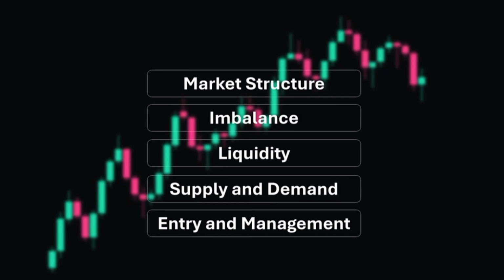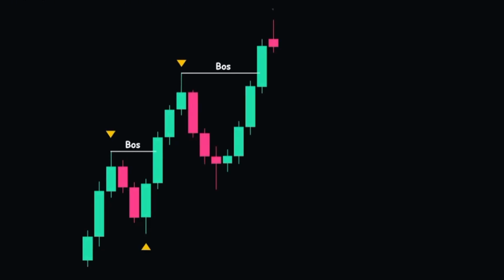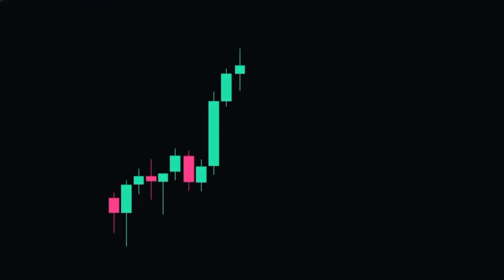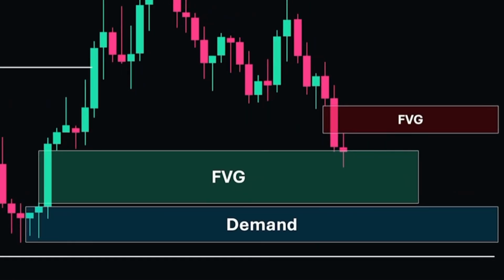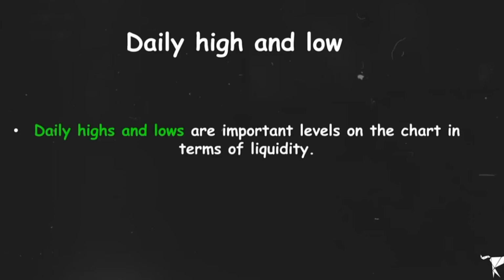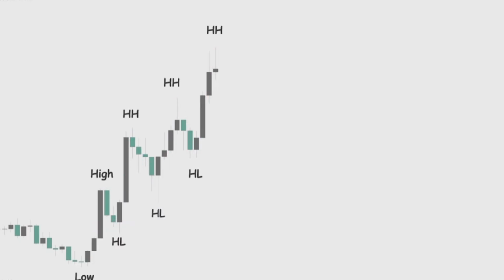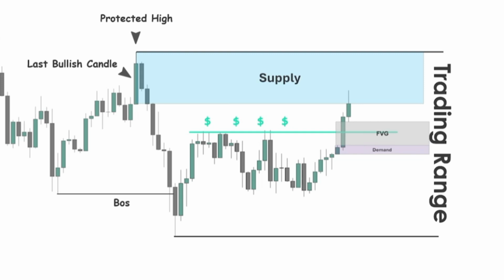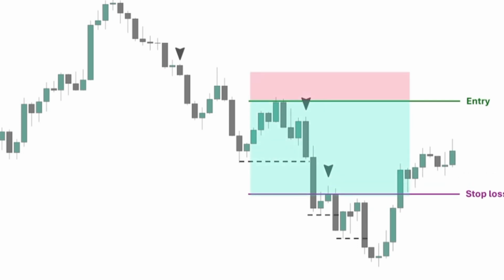The Only Smart Money Concepts Trading Guide You’ll Ever Need | Pipeline Trading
Welcome to Pipeline Trading.
In this video, I walk you through the complete Smart Money Concepts trading plan step by step. You’ll learn how to analyse market structure, spot fair value gaps, identify liquidity pools, mark supply and demand zones, and manage trades like a professional.

Think of this as your all-in-one guide to SMC trading. Whether you’re a beginner looking to understand the basics or an experienced trader wanting to refine your strategy, this breakdown shows you exactly how to trade alongside institutional order flow.

🔑 What you’ll learn in this video:

How to read market structure with Smart Money Concepts

Using fair value gaps to find high-probability entries

Identifying liquidity and stop-hunt zones

Spotting reliable supply and demand levels

Trade entry, risk management, and execution strategies

This trading framework works across any market and time frame—from forex to crypto to stocks. Just remember to back-test thoroughly before trading with real capital.